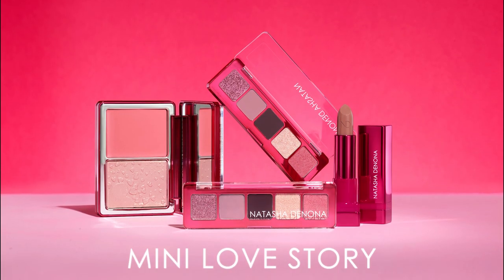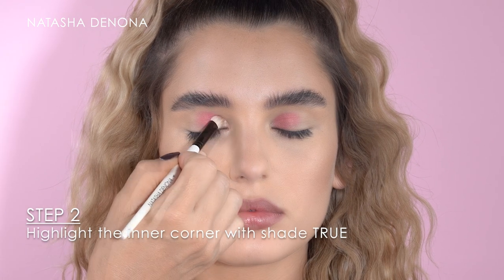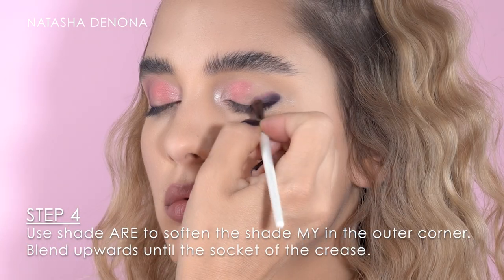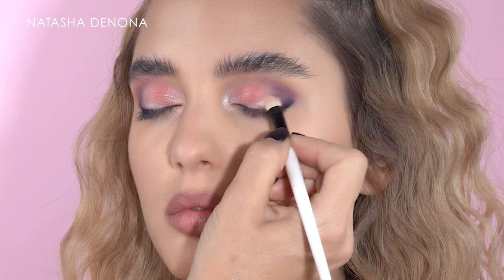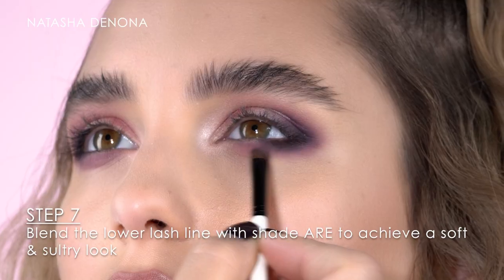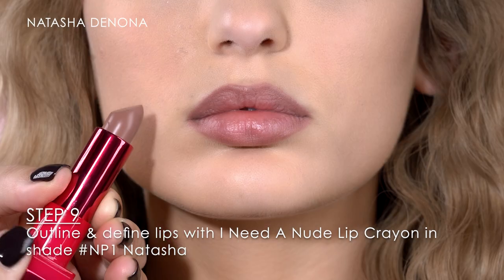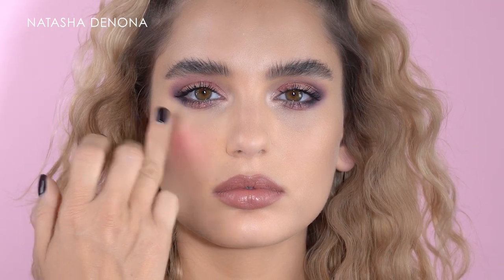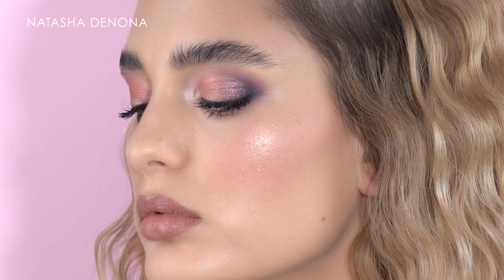Soft 80s Inspired Makeup Tutorial | Create a Beautiful Eye Look Using the MINI LOVE STORY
Soft 80's Inspired Eye Makeup Look Tutorial using the MINI LOVE STORY Collection 💘

Makeup Details  💕

Define lips with I Need A Nude Lip Crayon NP1 Natasha
and coat with I Need A Nude Lipstick 36NP Amorosa

Hey guys, I'm Natasha Denona, and in this video, I want to show you how to create a beautiful, soft, 80s inspired eye makeup look and how you can transition it into a sparkling, ethereal gorgeousness.

I'm going to be using all three products from my MINI LOVE collection. So continue watching.
For this look, I want to show you a pretty unconventional placement of the eyeshadows just to achieve a soft, dreamy vibe to the look. So for the beginning, I'm picking the Shade LOVE, which is a medium warm pink, placing it onto the inner corner of the lid and dragging it slightly towards the center. And then, with the Shade TRUE, I'm highlighting the inner corner.

So far, I'm continuing with the classic technique. I'm picking the shade MY, the deeper shade and I want to emphasize the outer corner of the lower lash line. I'm pressing it very gently in between the roots of the lashes and a pretty thick line, dragging it outwards in a slight angle to be able to connect with the outer corner of the upper lash line.

And then with the Shade ARE, I want to soften the outer rim of the dark shade. So I'm following the exact shape of the outer corner of the eye and then slightly blending upwards until I meet the socket of the crease. Afterwards, I want to soften a little bit more and switching to a larger eyeshadow brush.

Next, with the shade TRUE, this is the lighter shade in the palette and a flat blending brush. I am pressing this on the center of the upper lash line and then buffing it upwards in between the outer corner and the center lid. With this, I will achieve a very unique glowy shift to the outer corner of the eyelid. Sometimes I do want to emphasize even a little bit more the darker shade. So I'm repeating the step with the shade MY and buffing this into the outer corner again.

With the Shade ARE, I'm blending out the lower lash line just to achieve a soft, diffused finish. And finally, to add an ethereal touch to this look, I'm picking up the Shade YOU, which is a dazzling dual Chrome Eyeshadow, picking it up only with my finger and pressing it gently onto the center of the lid and the upper crease, and then on the lower lash line right in the center, pressing it on with a flat, damp eyeshadow brush.

I've out framed the lips with the Anita Nude Lip Crayon in the Shade NP1 Natasha and following to coat the lips with the Shade AMOROSA from the Anita Nude Lipstick range. The Anita Nude Lipstick formula is rich in gotu cola and orchid extracts. They heal, hydrate and soften the lips. It is weightless and hugs the lips like a balm.

And finally, for the cheeks, I am picking the cream blush from the Love Cheek Duo. You can use a blush brush, but you can also apply this product on your cheeks with your finger and then blend it softly outwards. Place it firstly on the apples of your cheeks and then blend it out upwards and to add the glow you can just simply pick up the impact powder with a blush brush as well, or a highlighting brush or just with your finger and swiping this on the high points of your cheekbones. These shades are beautiful on all skin tones, and the highlighter shifts from a pinkish tone to a golden champagne.